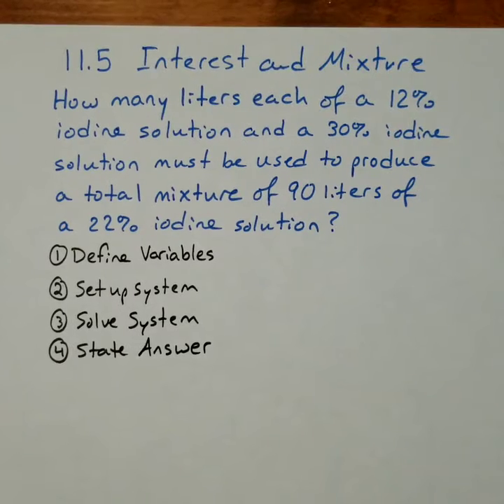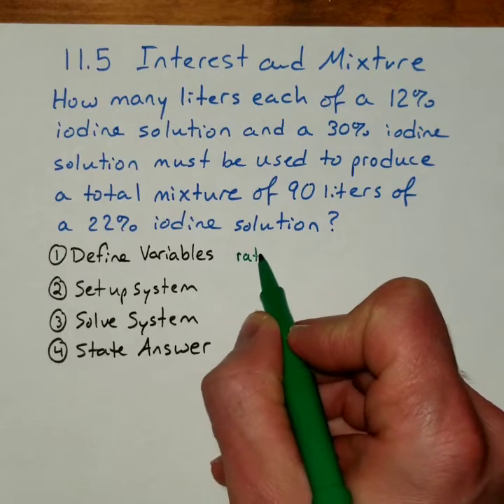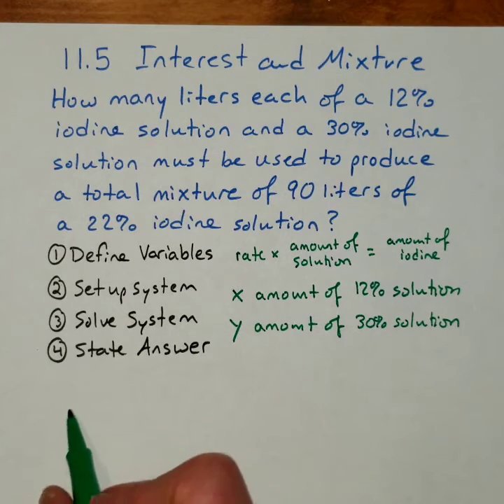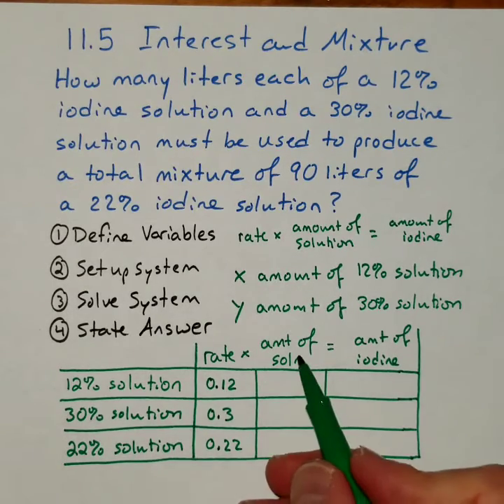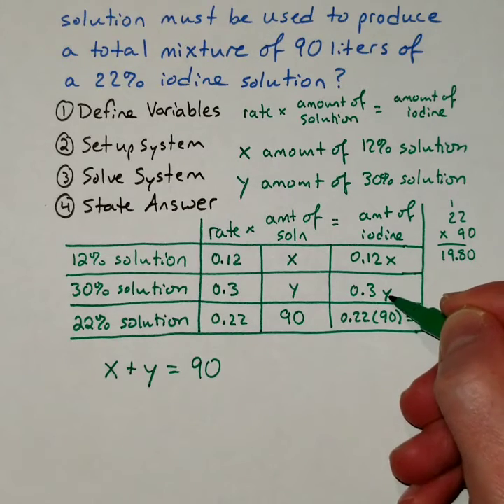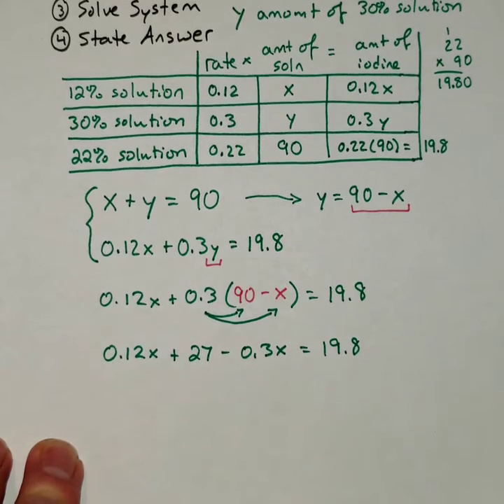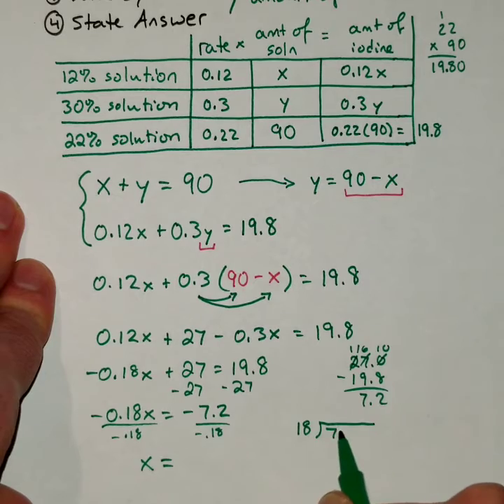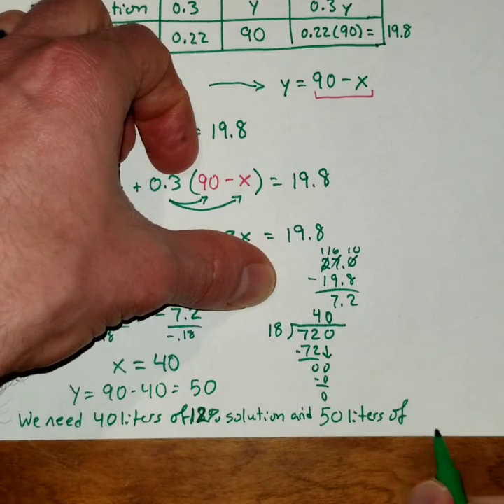Interest and Mixture part 2